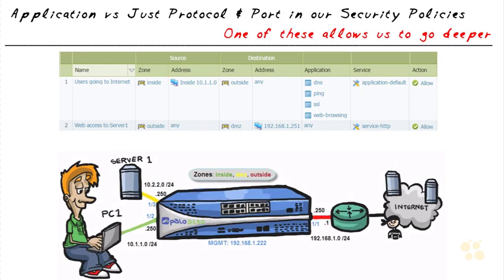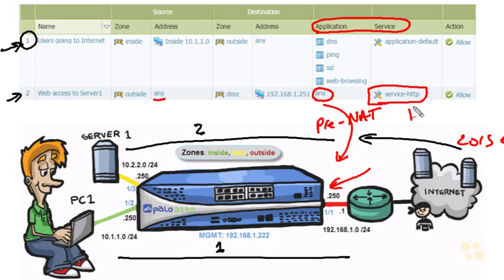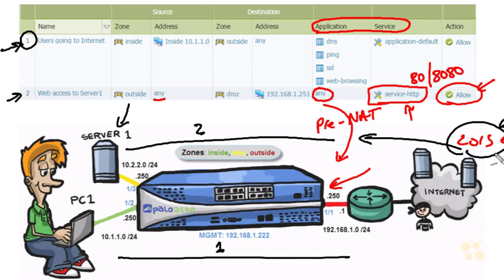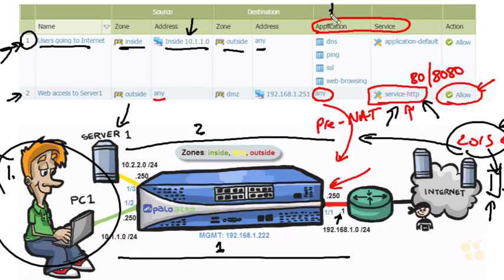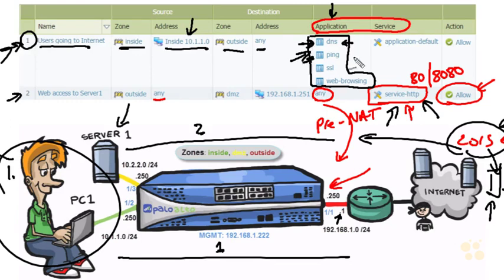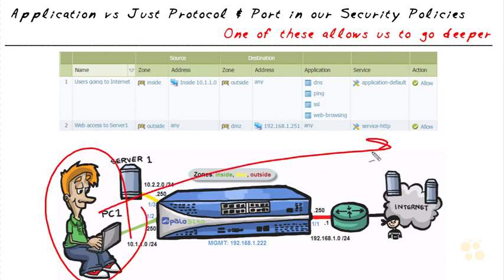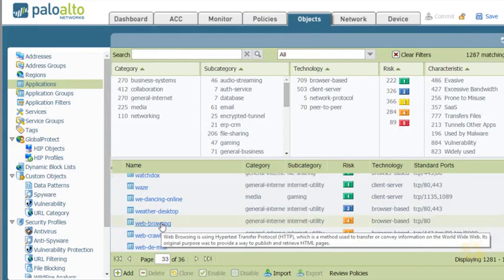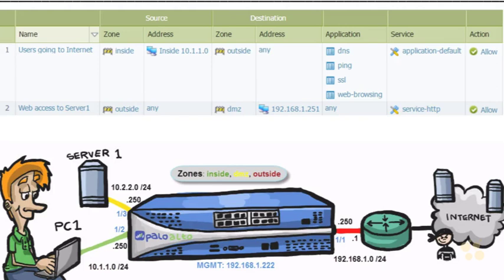16 App Vs Protocol & Port Security Policies